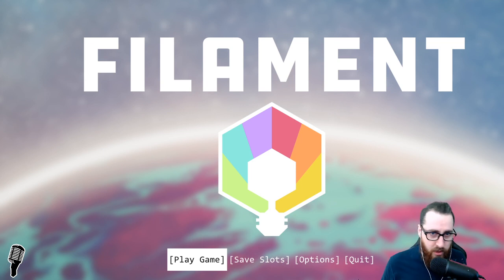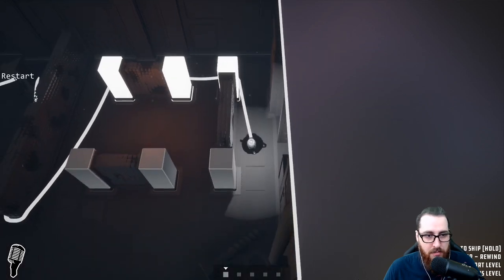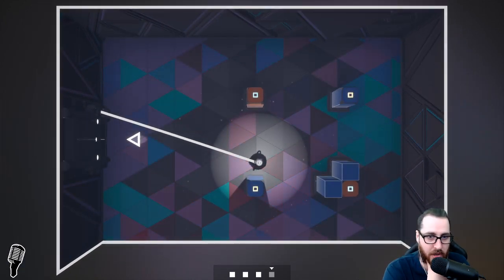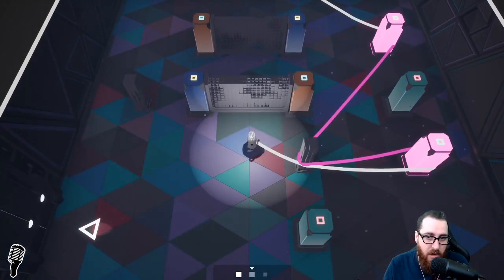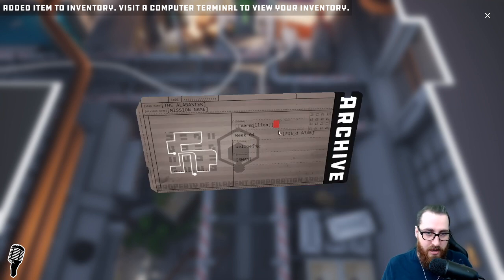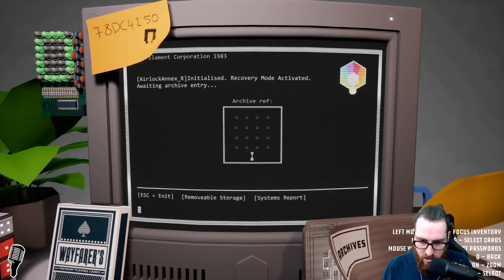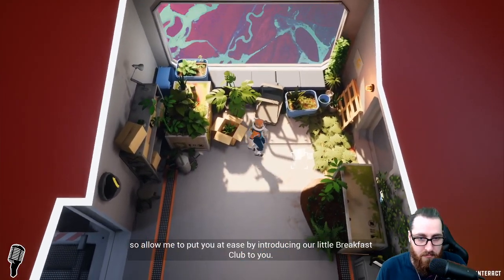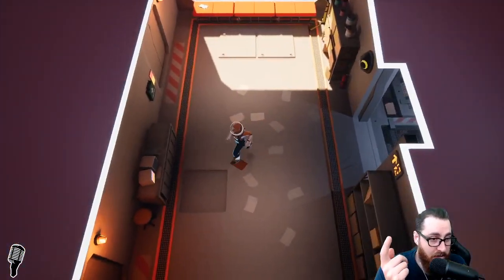BRILLIANT | Let's Play Filament | FULL DEMO VERSION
RELEASES APRIL 23rd. this may be the next best puzzle game of our gaming experience. major witness vibes and layered puzzle solving to boot. give this one a sharp eye.

Filament is a laid back, story-rich and fully narrated puzzle game centred around solving sets of cable-based puzzles whilst exploring a seemingly abandoned spaceship.

​Filament began as a game jam entry to the week-long Epic Megajam, where it placed as one of the winners. Since then, it has entered full development with the number of puzzles continuing to grow and new mechanics being implemented. On top of this, a full original soundtrack is in the works, as well as extensive narration.

ABOUT KASEDO GAMES:
Our mission, as the digital first division of Kalypso Media, is to work with experienced, enthusiastic and independent development studios to help deliver great games to a global audience.

ABOUT BEARD ENVY:
A three-man team whose sole focus, despite a very vocal enthusiasm for beards, is to make quirky and compelling games. Two games artists and a visual effects artist, we began making games together when we took part in a game jam on a whim. Since then, and after a number of other game jams, we decided to pursue our passion and make games independently. Currently working full time on our puzzle game Filament, we think you'll love it.

And for now, we walk this world guided by The Great Emanating Beard, submitting to its every will.